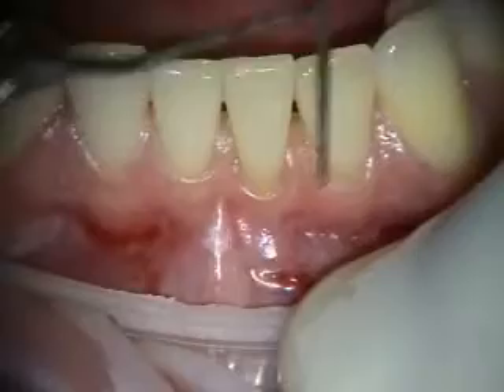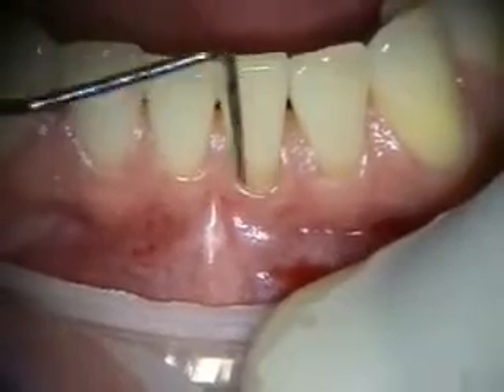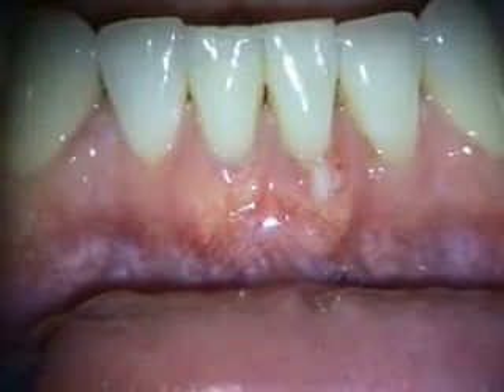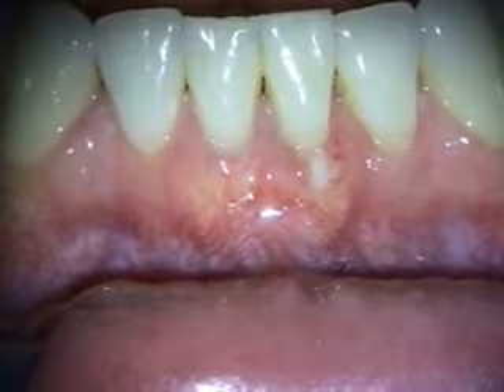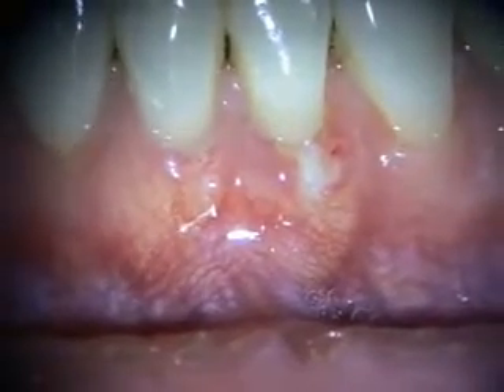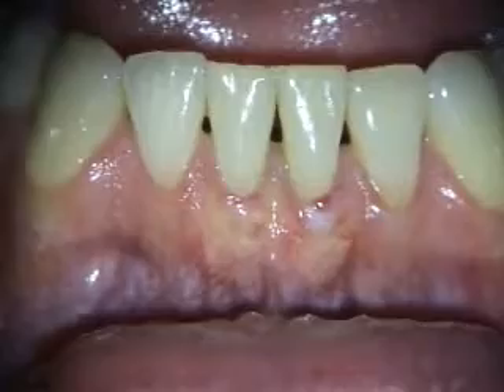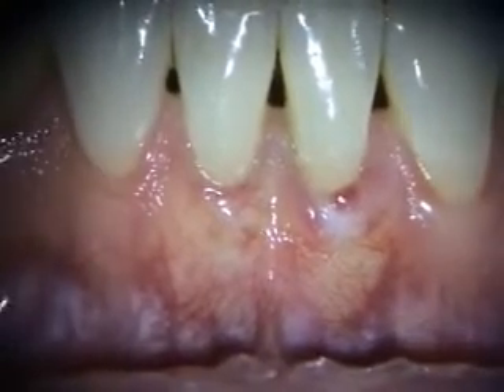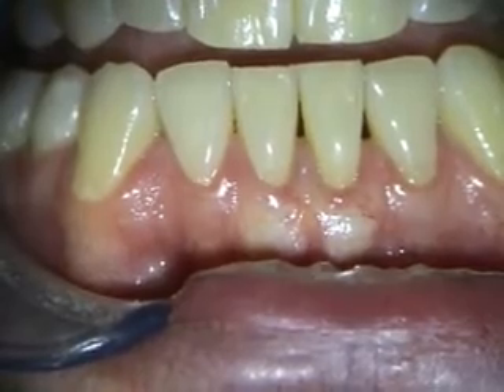Periodontal Microsurgery: AlloDerm Grafting Lower Anterior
Featuring: Hartzell Microsurgical Instruments, BioHorizons AlloDerm, 7.0 Vicryl suture